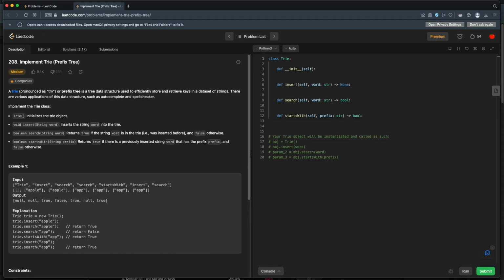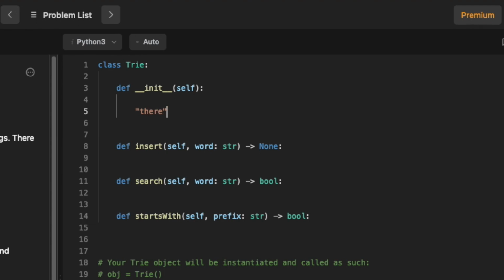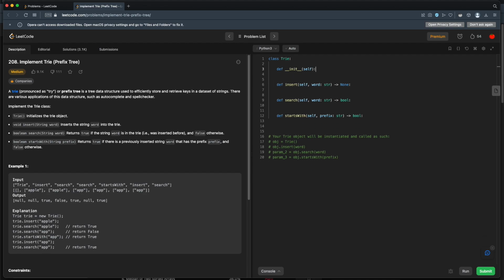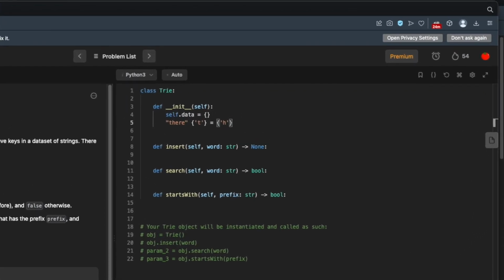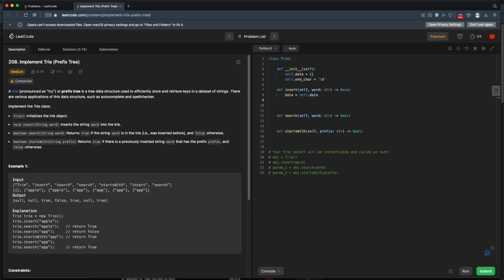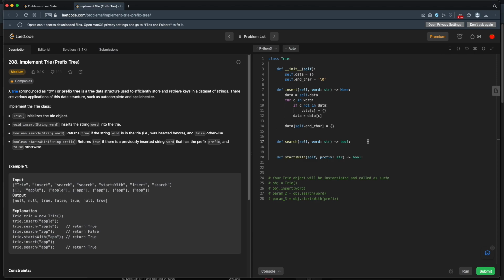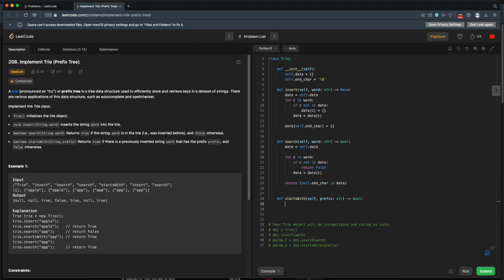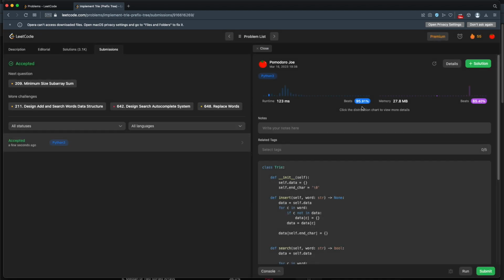Pomodoro Joe - LeetCode 208 - med -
LeetCode - 208. Implement Trie (Prefix Tree)